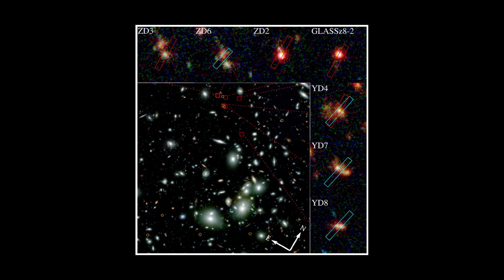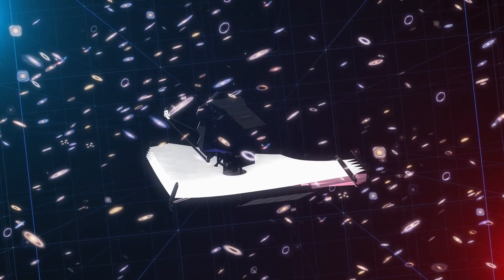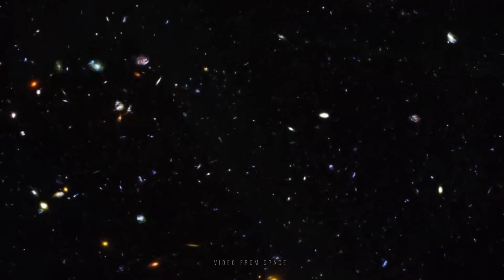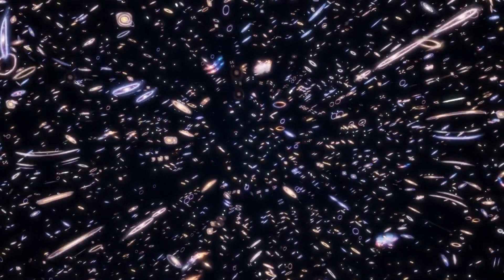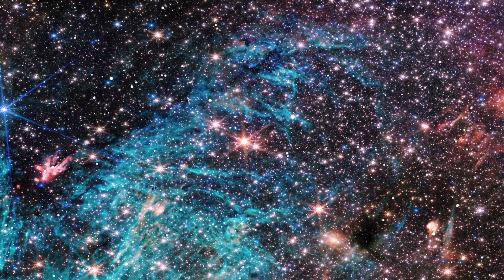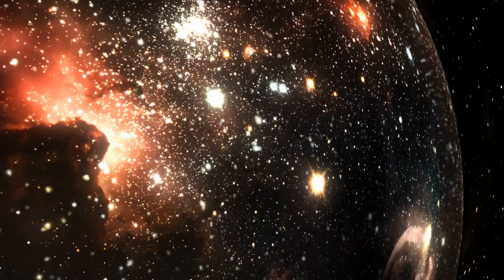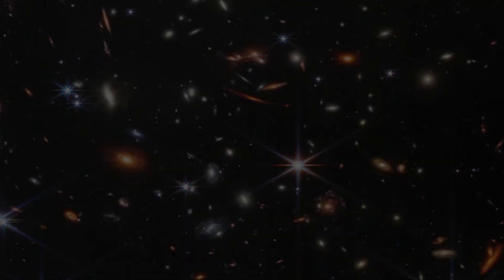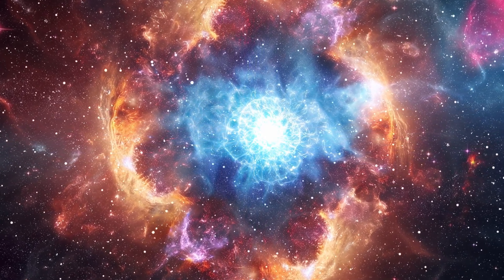Nobel Winner Claims "IT'S ALARMING!" What Just James Webb Telescope Saw Beyond The Dark Ages..